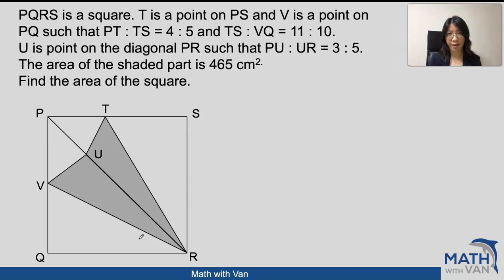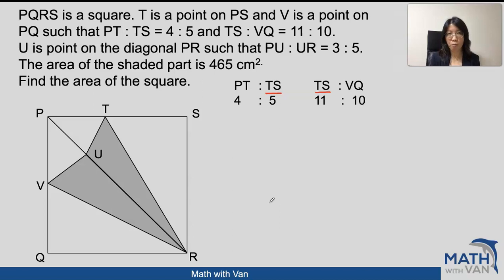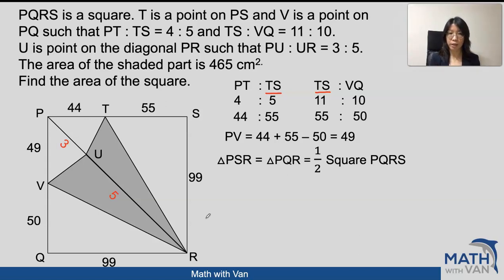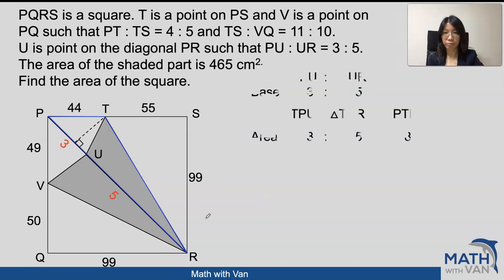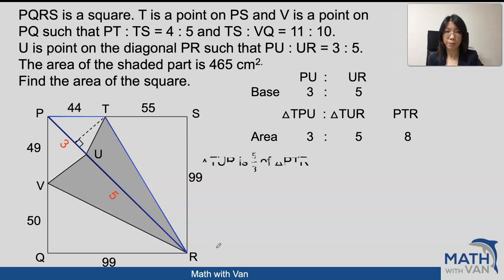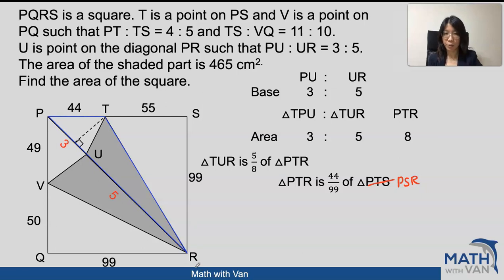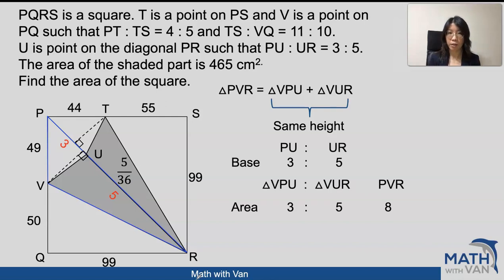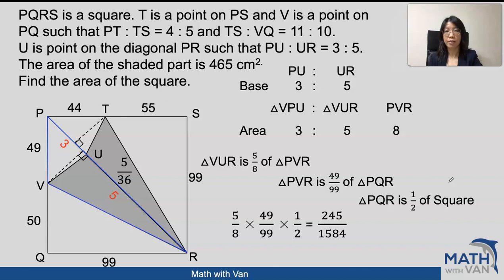Pri Level - Challenging Problem solved easily with fraction!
Now you can master Singapore Primary School Math easily with this book: PSLE Mathematics guide to Word Problems – The only guide book that provides step-by-step detailed solutions and explanations for every word problem.